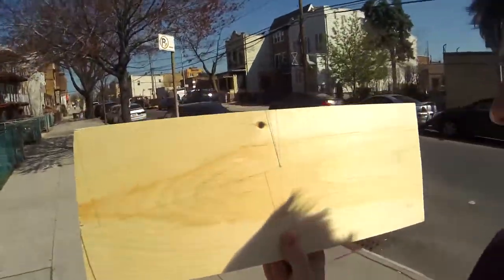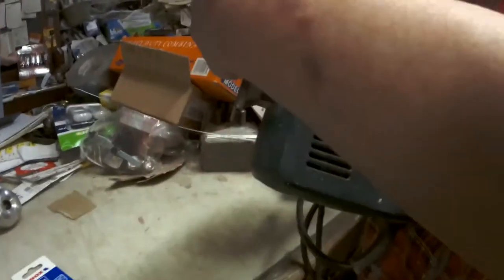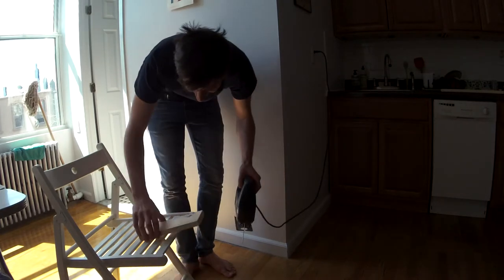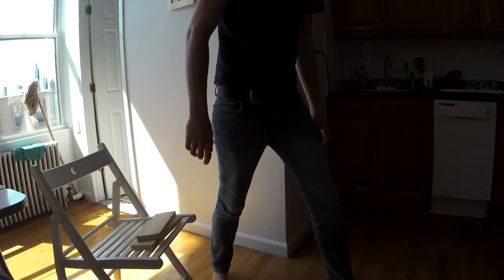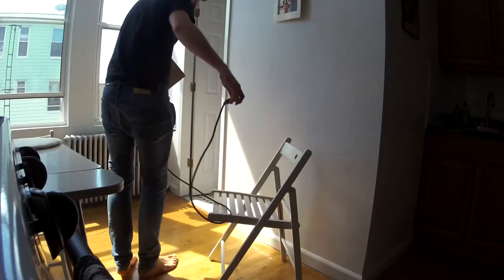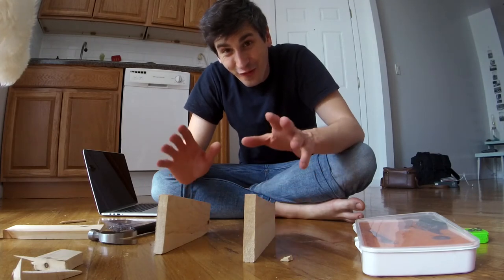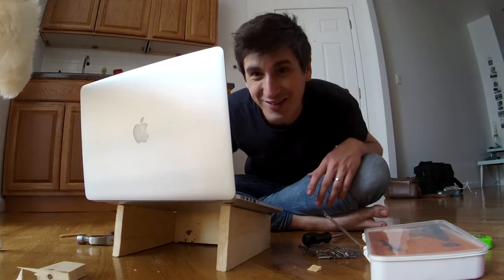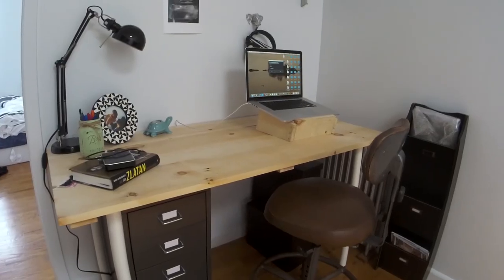DIY laptop stand with Oriel - NOT A TUTORIAL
I tried to conquer my fear of power tools by building a wooden stand for my laptop. it didn't really go as smooth as i wished...